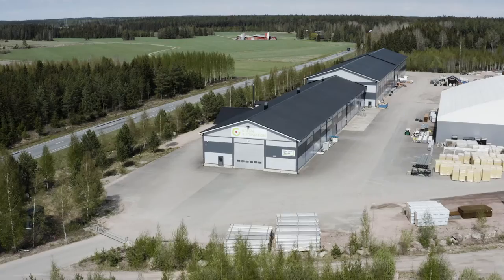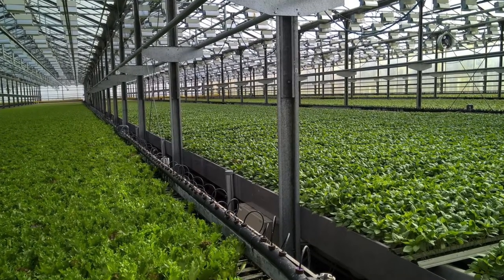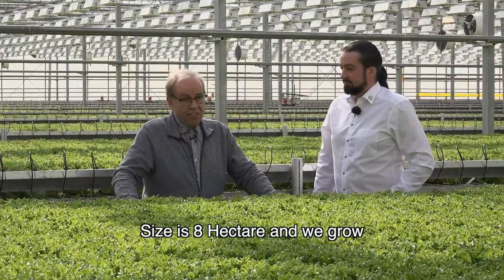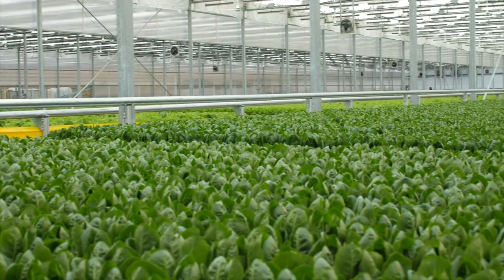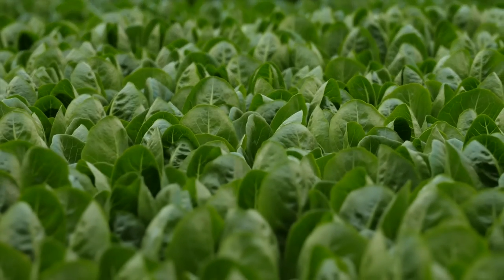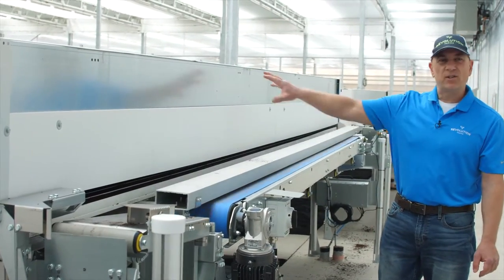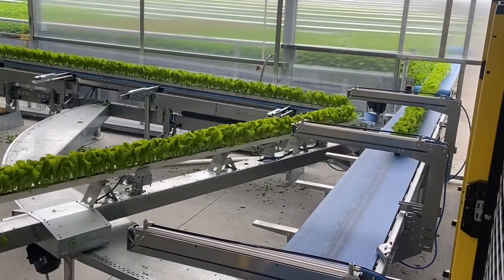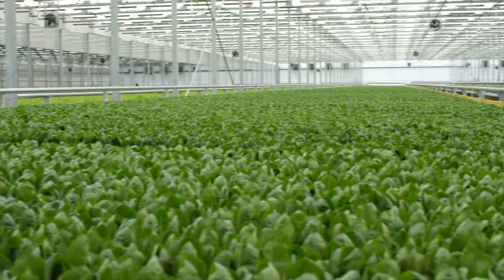Innovation in Action - Virtual tour of the Green Automation system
Fully automated from seeding to harvesting. Find out how it is done. Join our virtual tour showcasing the Green Automation open gutter system for cut baby/teen leaf production. We will introduce you to Green Automation and take you on a virtual tour of Revolution Farms in Caledonia, MI